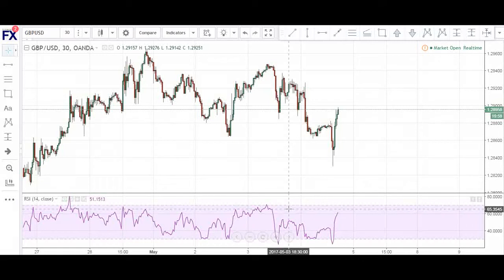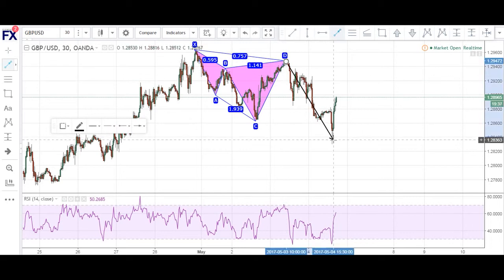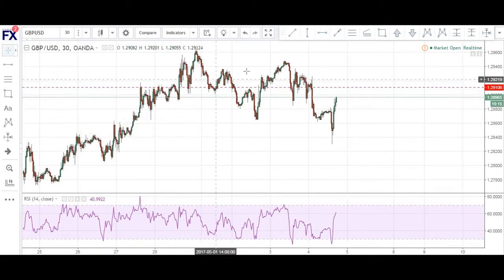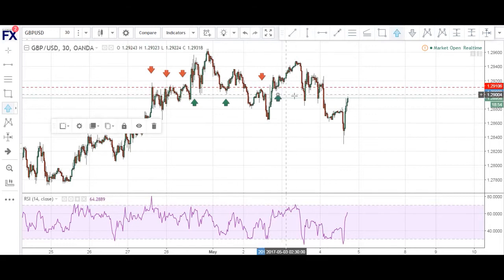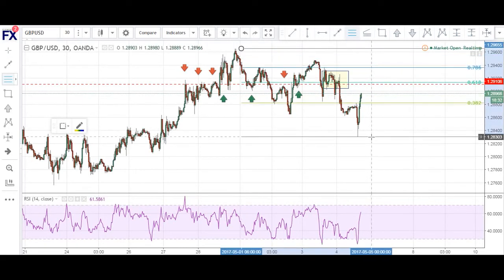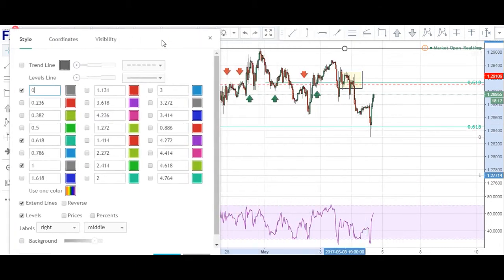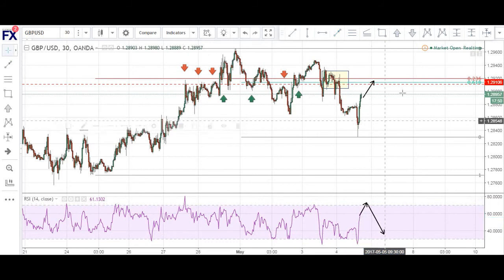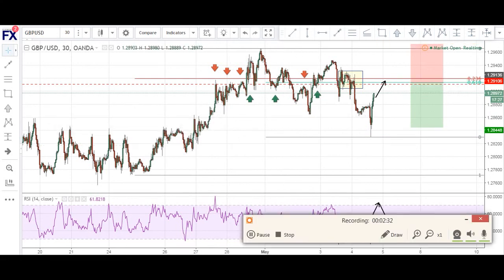DAILY MARKET ANALYSIS / MAY THE 4TH BE WITH YOU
In this video we look at the charts for the coming week and go through the Forex technical analysis for GBP/USD.